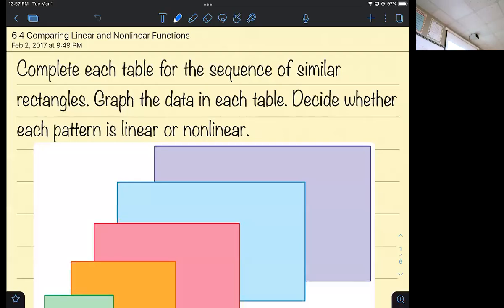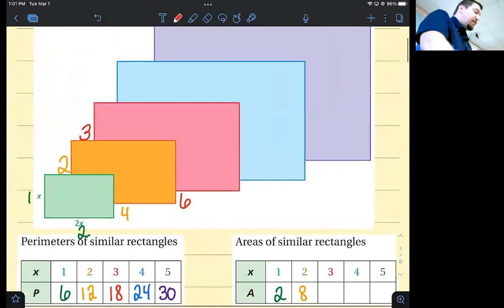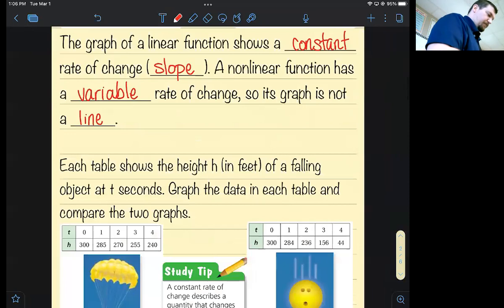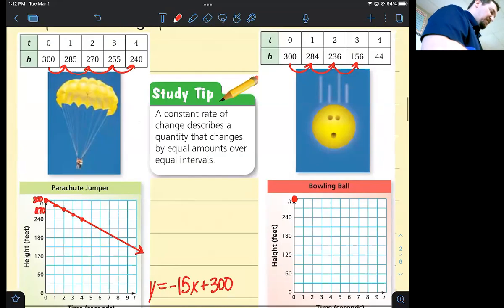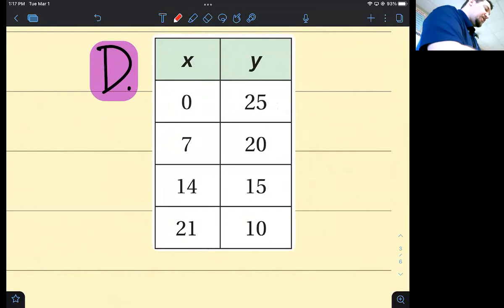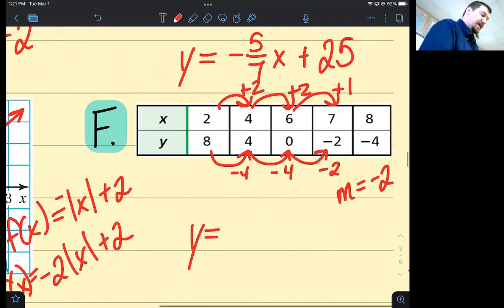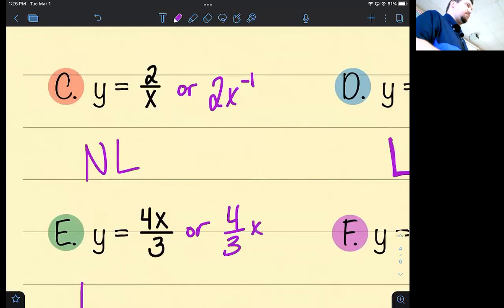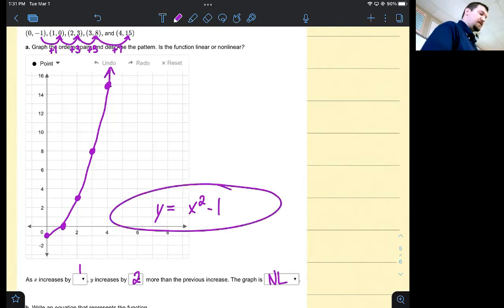6.4 Comparing Linear and Nonlinear Functions